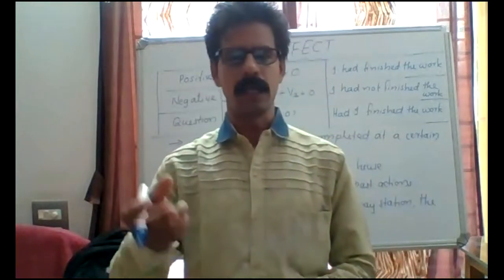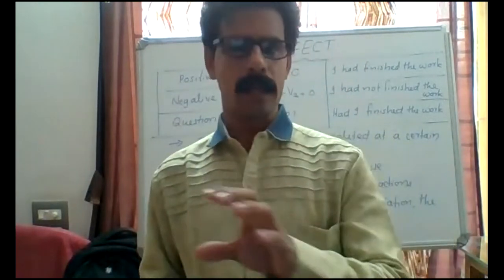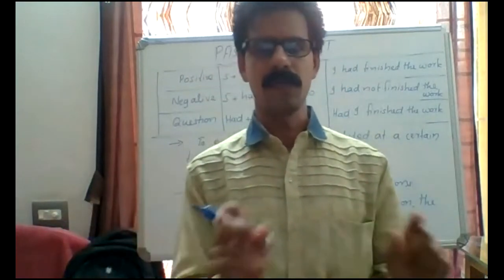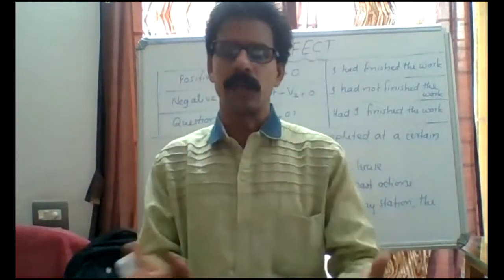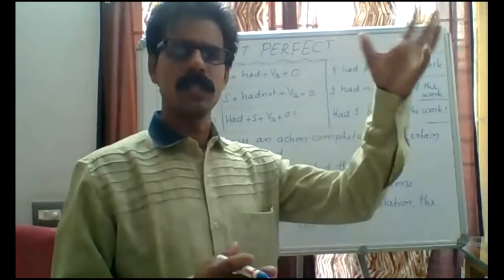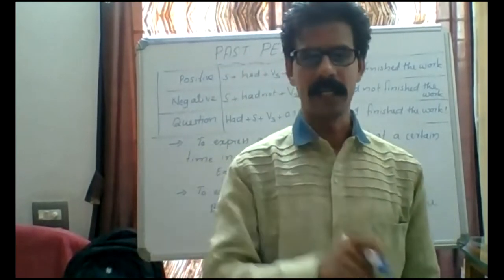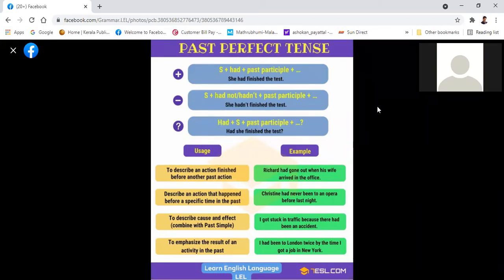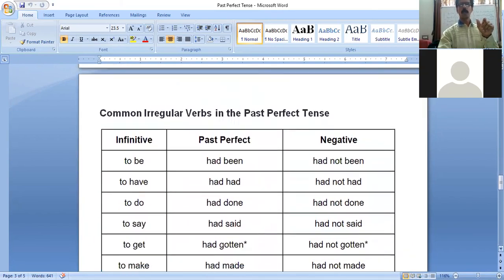PAST PERFECT(PLUPERFECT)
USES,STRUCTURES AND EXAMPLES
EASY UNDERSTANDING OF PAST PERFECT